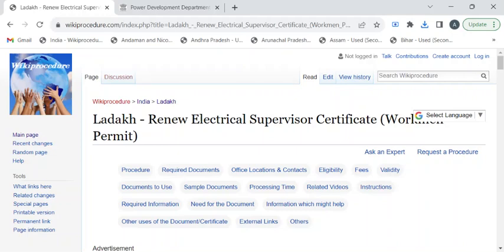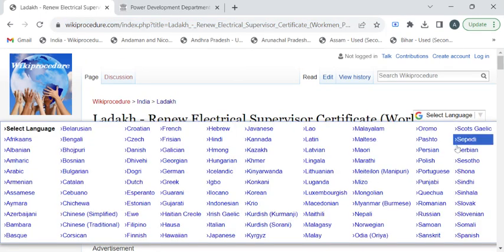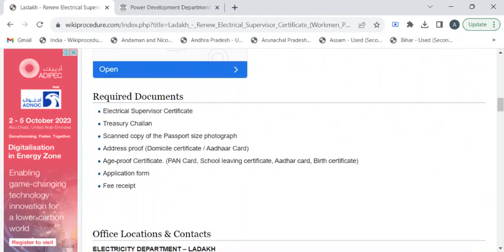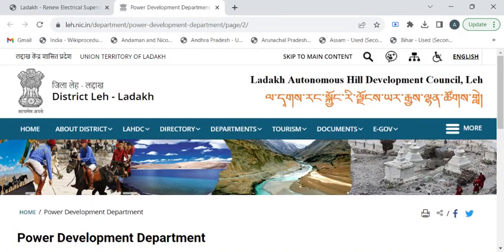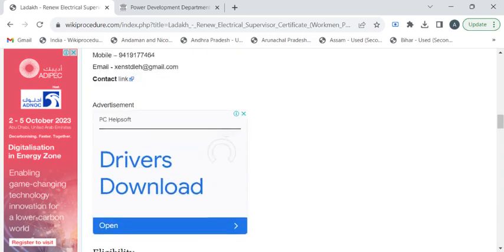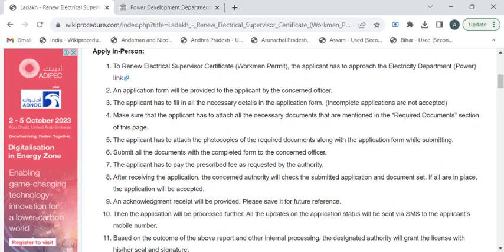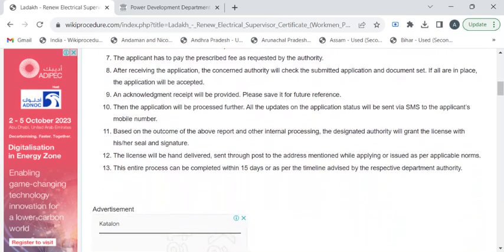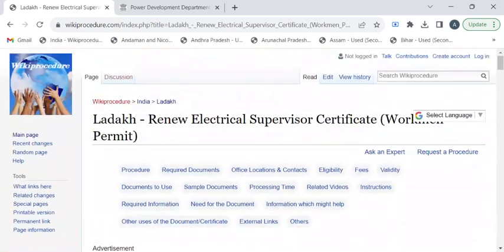Ladakh - How to Renew Electrical Supervisor Certificate (Workmen Permit) (Online)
This video provides you information related to getting a Electrical Supervisor Certificate (Workmen Permit) renewed in Ladakh.